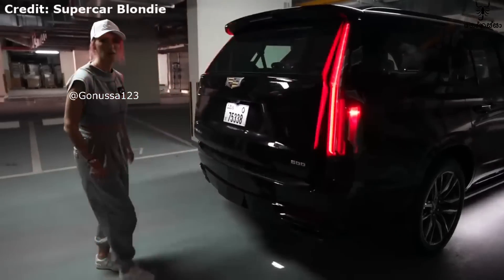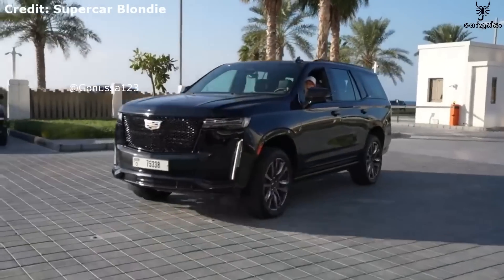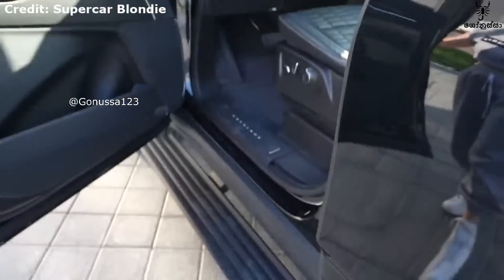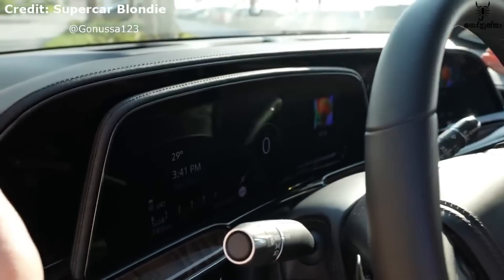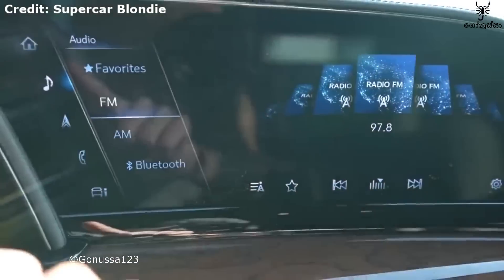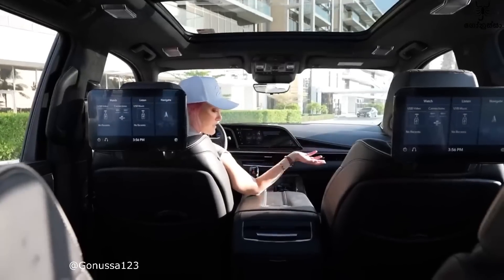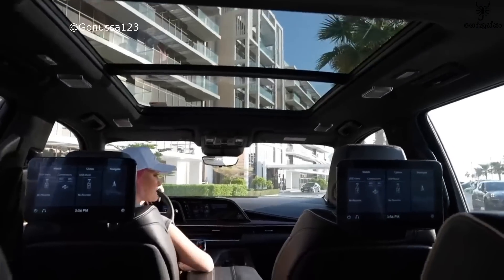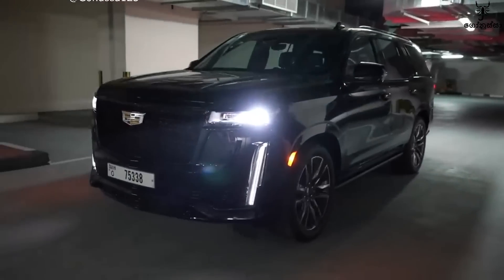යකෙක් වගේ සුපිරි වාහනයක්. Escalade 2021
කොහොමද මේ වගේ එකක් පදින්න තිබුනනම්